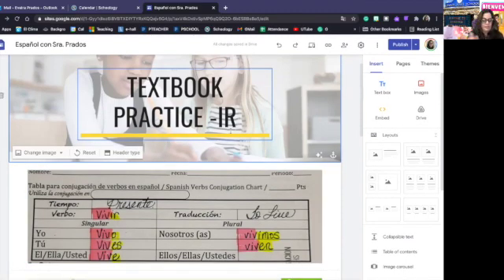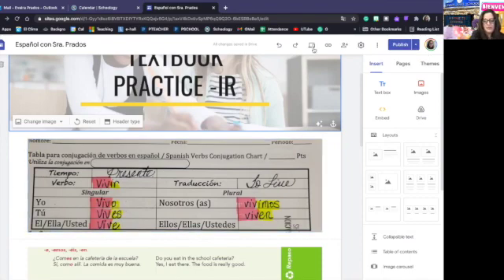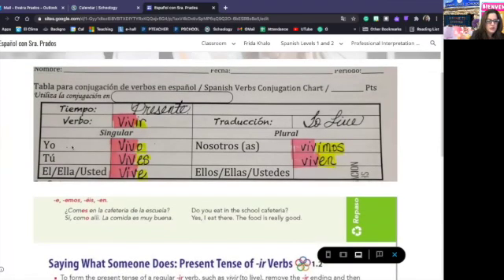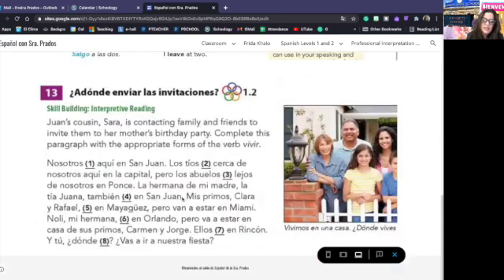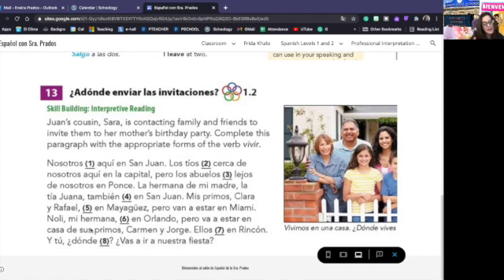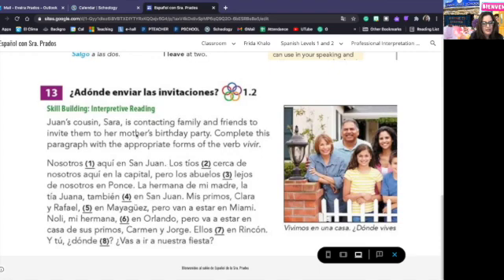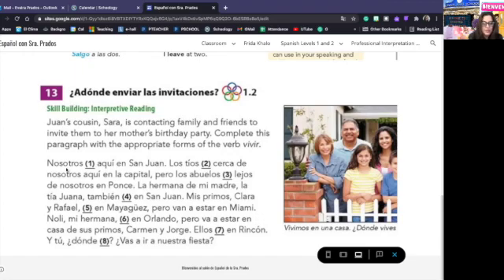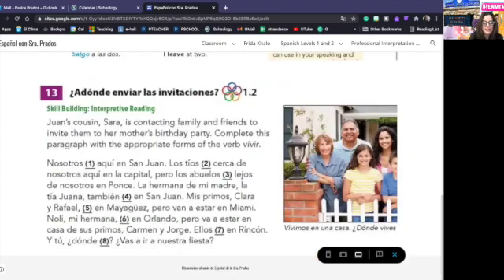-ir Texxtbook Exercises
This video is about -ir Texxtbook Exercises